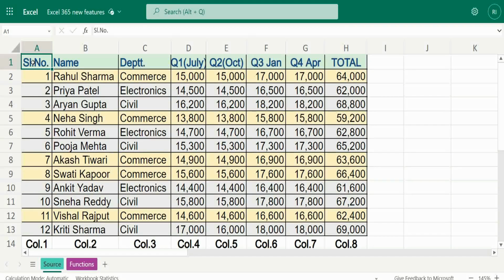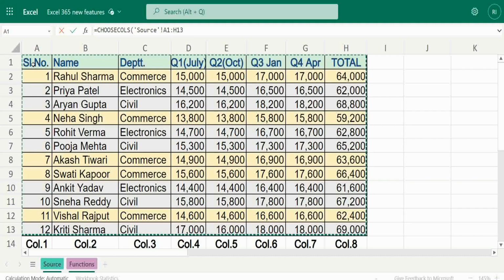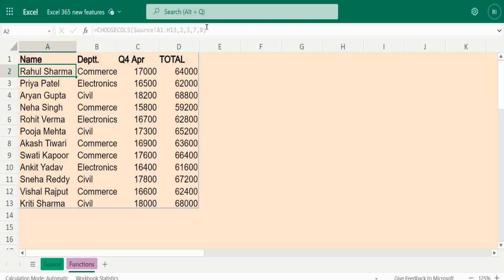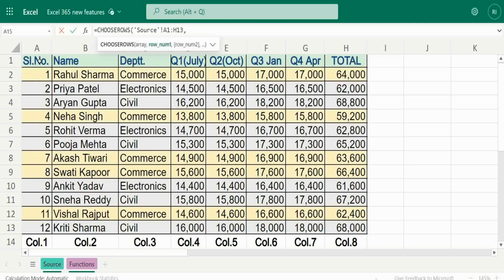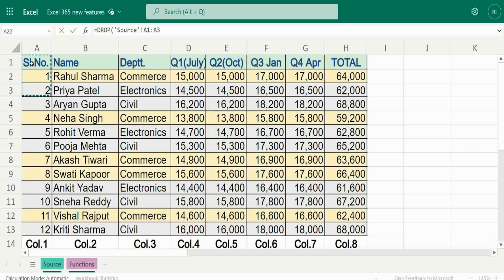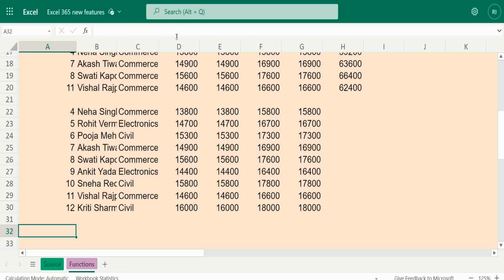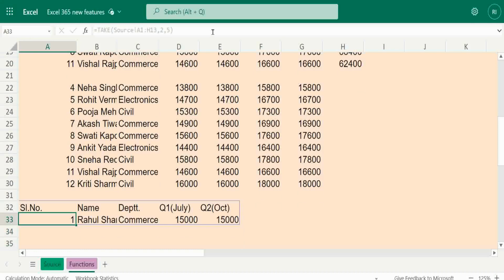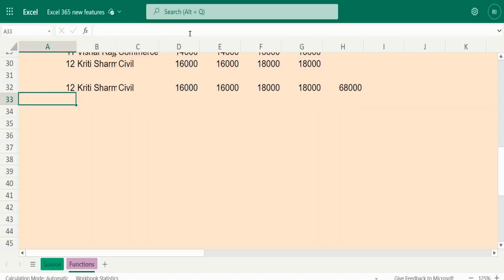Power Up Your Excel Data Extraction with New Formulas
Manually filtering, copying, and pasting massive sections of a dataset can clutter your workbooks and introduce manual errors. This advanced tutorial highlights modern Microsoft Excel array-shaping functions—CHOOSECOLS, CHOOSEROWS, DROP, and TAKE—that allow you to extract and isolate dynamic data ranges without changing the source table structure.

Because these tools are native dynamic arrays, any updates or modifications applied to the source database will immediately ripple through and update your extraction frames automatically

00:00:00 Introduction to Excel's dynamic data extraction array functions
00:00:35 Implementing CHOOSECOLS to isolate specific reporting indicators
00:01:59 Shifting vertical structures using the CHOOSEROWS function
00:03:08 Stripping structural boundaries (headers/indexes) using DROP
00:04:17 Applying negative values to eliminate trailing summaries
00:04:38 Extracting localized data frames using the TAKE function
00:05:57 Leveraging negative variables to capture tail-end transactions